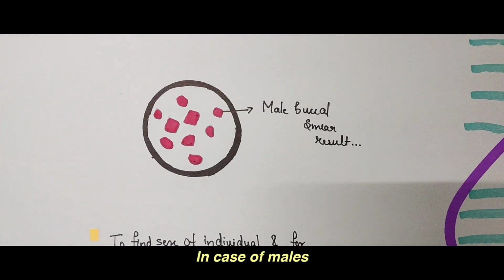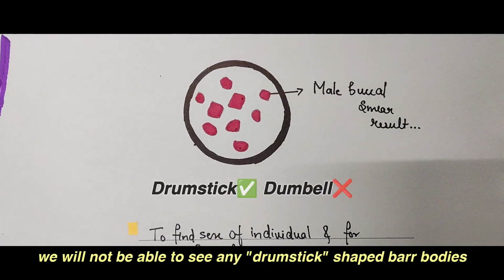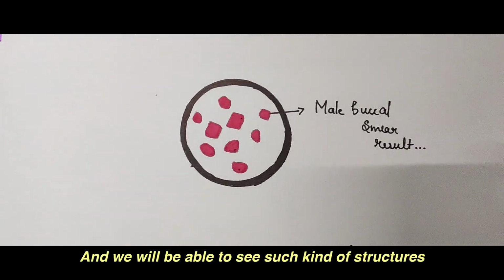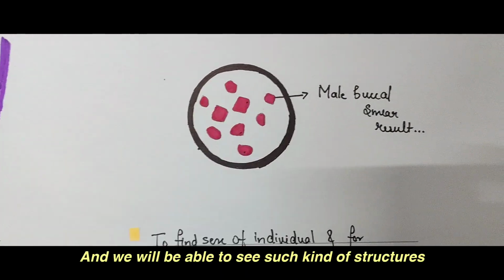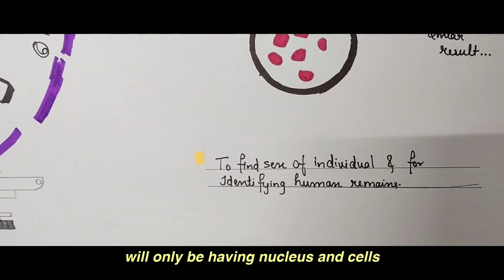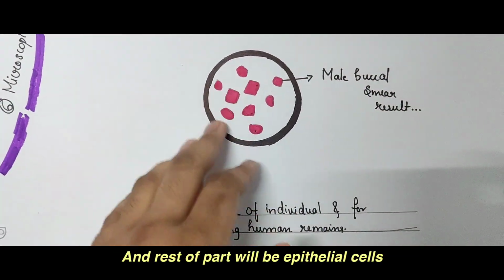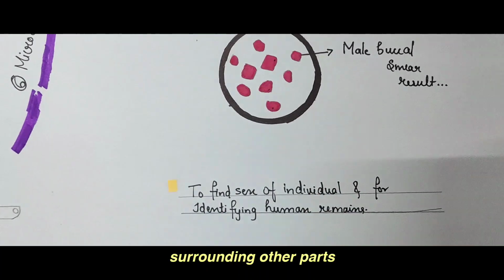Barr Body Test in detail